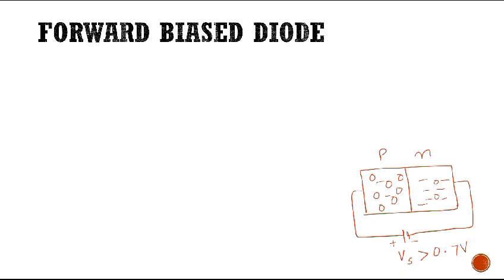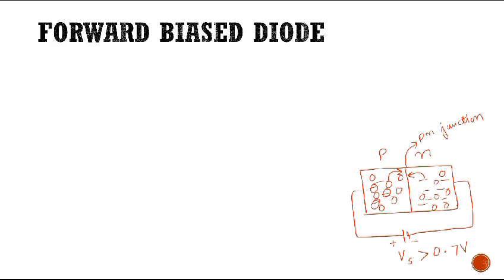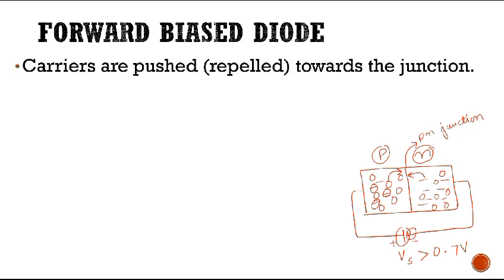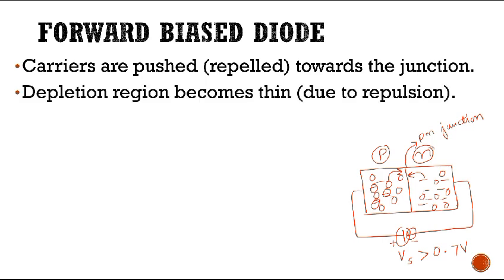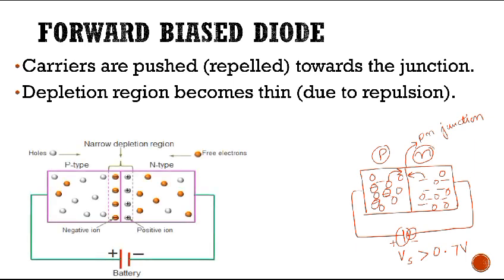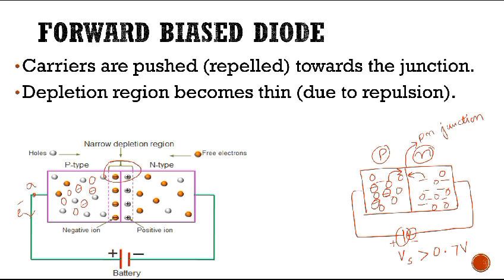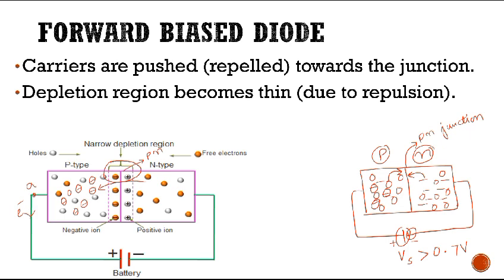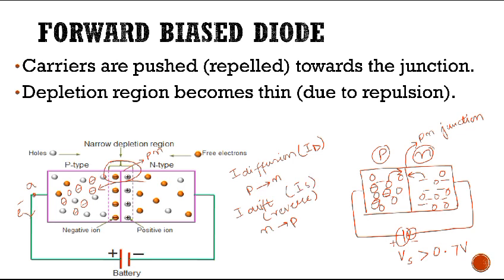Learn With Us - Basic Electronics (Types of Diode: Forward Biased Diode)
🔍 Dive into the fundamentals of electronics with our latest video on forward biased diodes! 🤖 In this comprehensive guide, we break down the concept of forward biasing and explore how it affects diode behavior.
🔧 What is forward biasing? How does it impact the flow of current through a diode?
👩‍🏫 Our goal is to make complex concepts easy to understand, so you can feel more confident in your electronics journey.